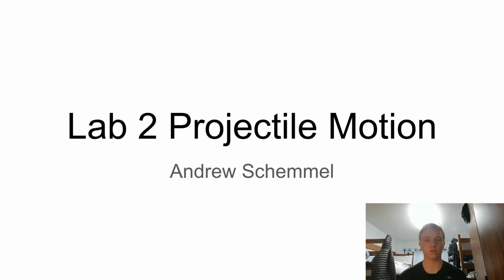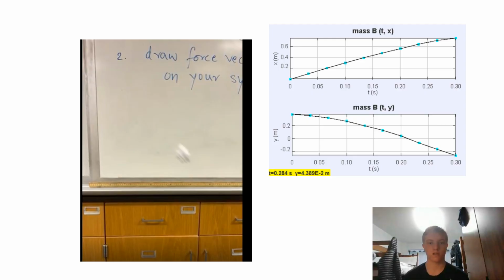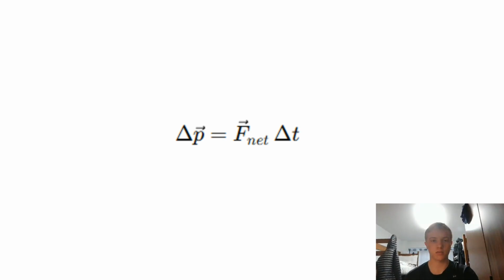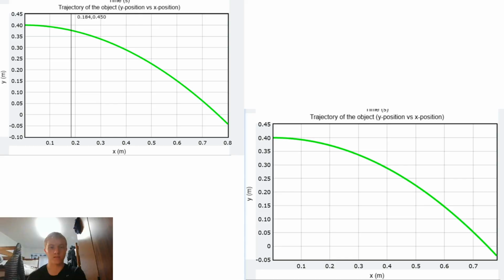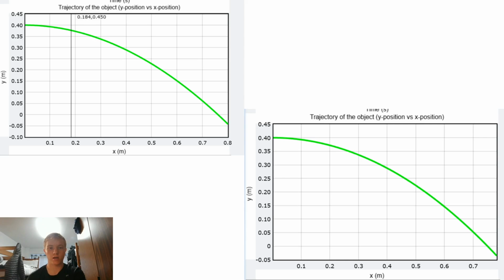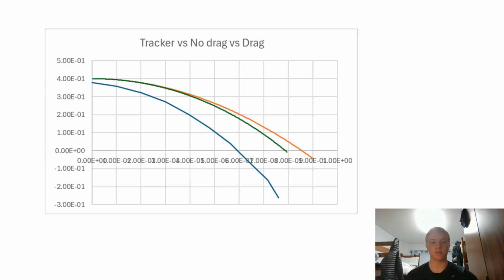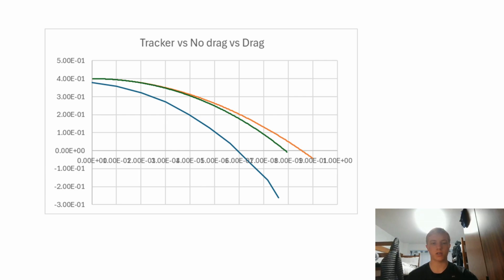Lab 2 Projectile Motion